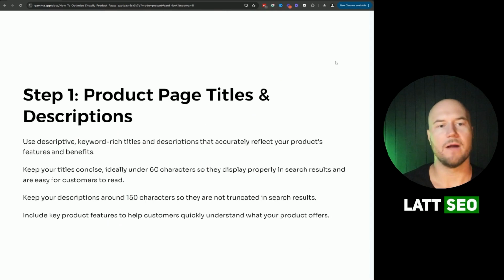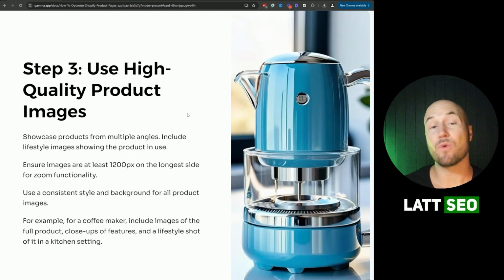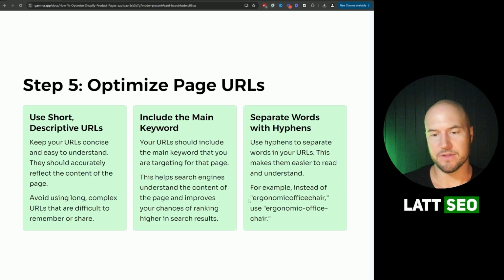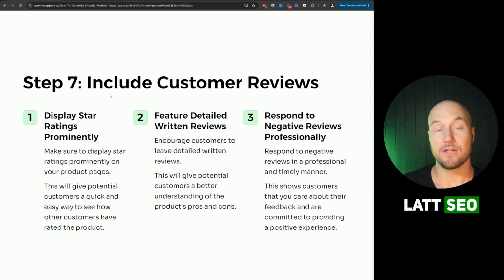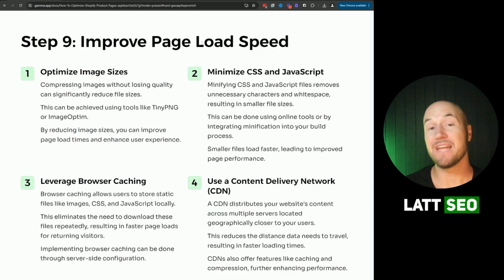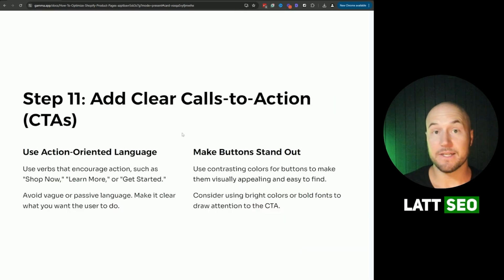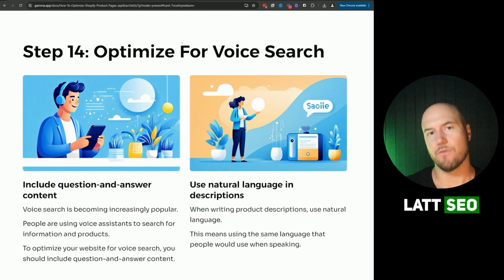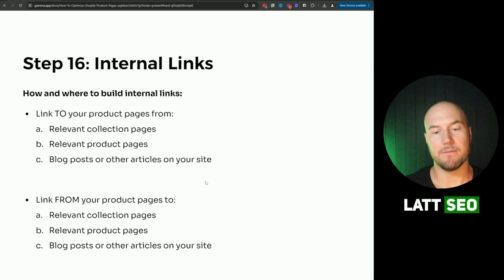Easiest Way to Optimize Shopify Products for SEO in 2024 & Rank #1 in Google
In this video, learn how to optimize Shopify products for SEO so you can generate more traffic and sales by ranking #1 in Google.